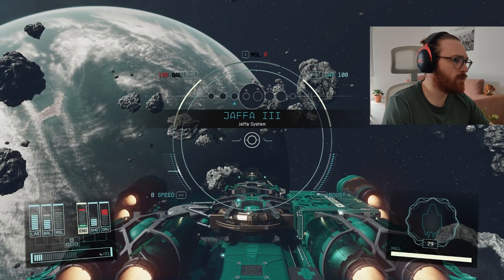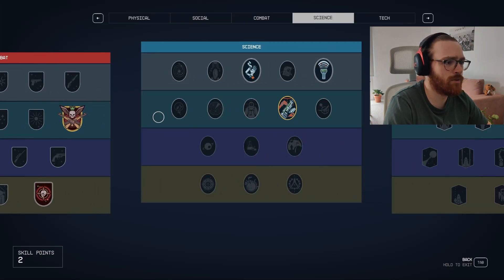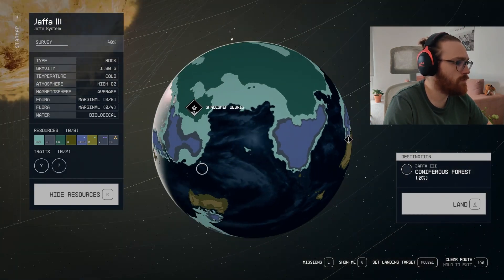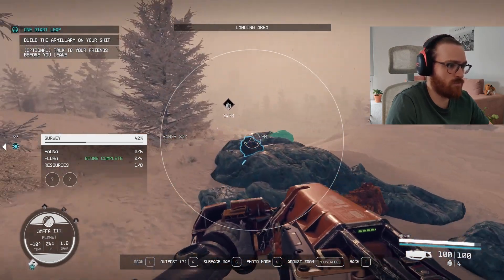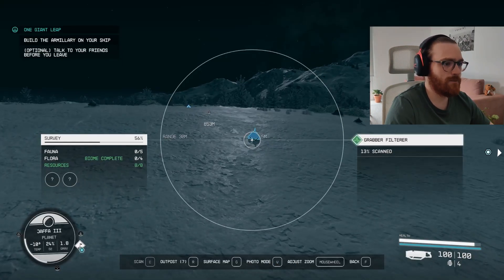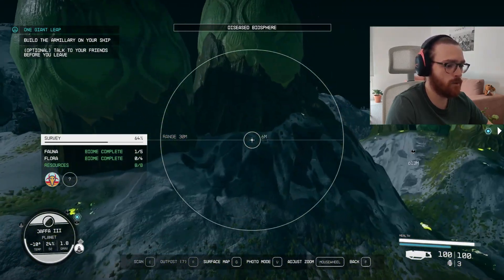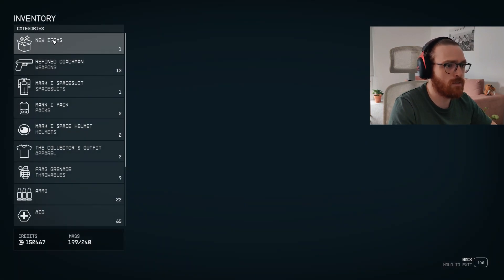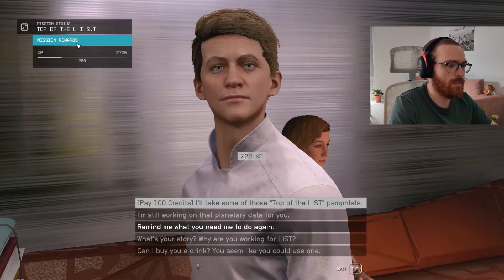Starfield: Planet Survey Guide (100% completion)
In this video you'll get to know basic tips & tricks for planet exploration/surveying in Starfield. It includes guide for planet surveying: resource gathering, fauna and flora surveying, planet perks/features discovery, biome complete explained, ocean fauna, secret way to get survey data and where to sell it.

0:00 Intro
0:09 Planet scanning & Scanning perk
03:30 Survey progress explained & Scanner features
04:20 Resources survey
05:35 Caves are great for resources too
06:42 Fauna survey
07:18 Biome complete explained
07:30 Planet features/perks
08:07 Flora survey
09:35 Ocean fauna/creatures
10:40 What to do with survey data
11:21 Abandoned research towers and free survey data
13:00 Best spot to place outpost
14:22 Outro